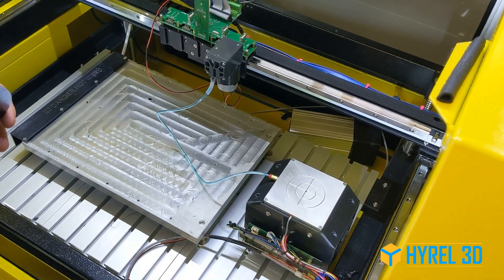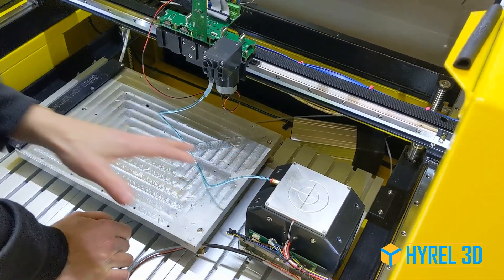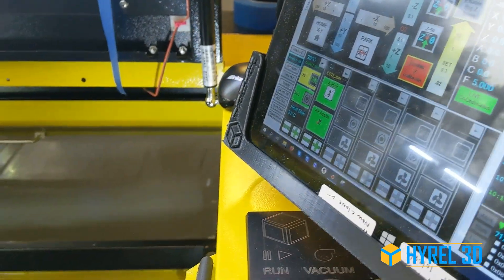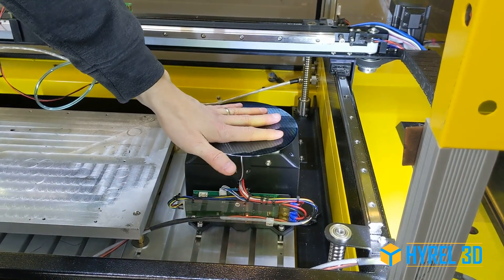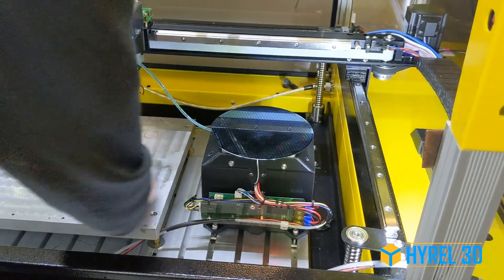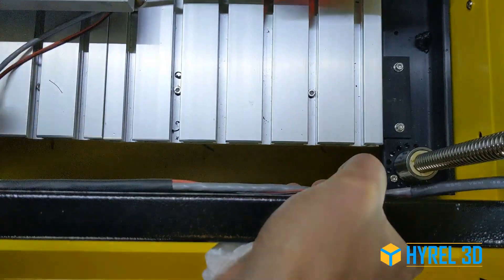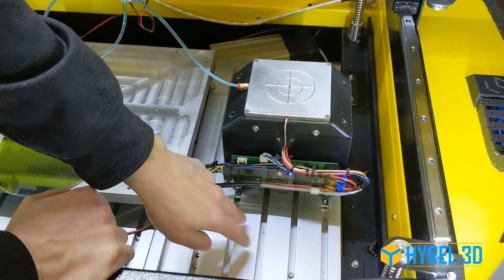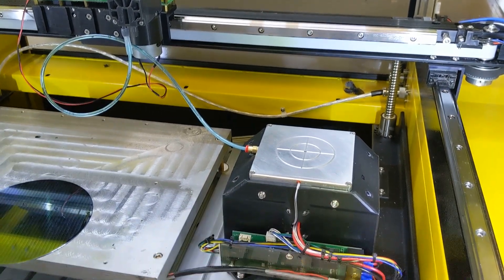HEATED & CHILLED VACUUM BED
This is a special purpose build plate for applications requiring a
cold surface or a surface that can move rapidly between temperature
extremes.

Temperature range: -10C - 80C.
Print area:100x100mm (4"x4")